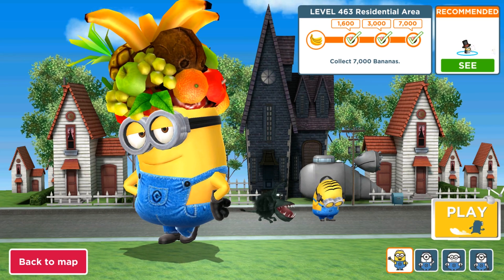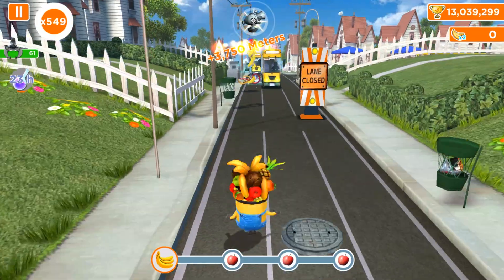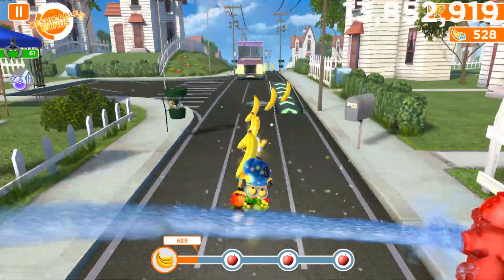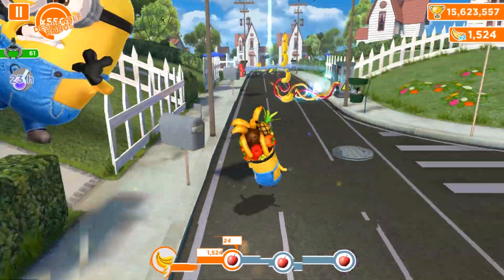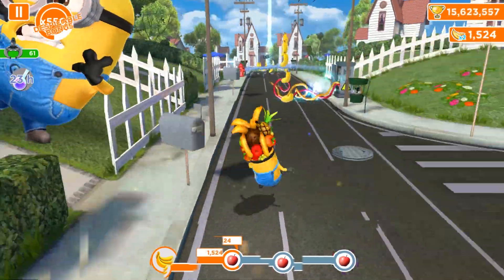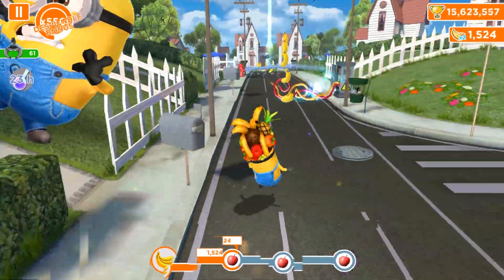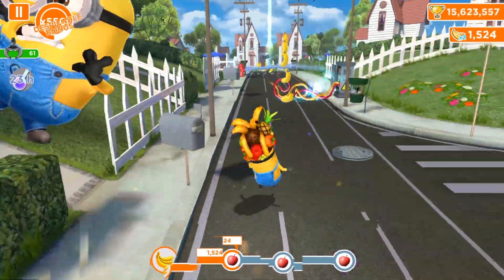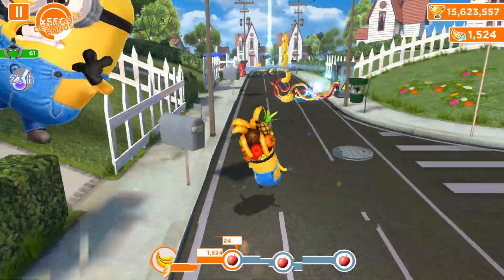Vacationer Minion in lvl 463 - Collect 30.000 bananas ! Minion rush old version